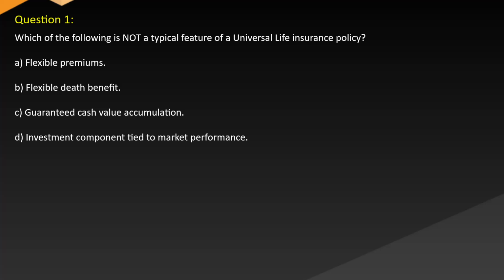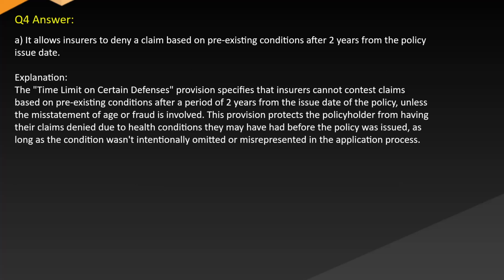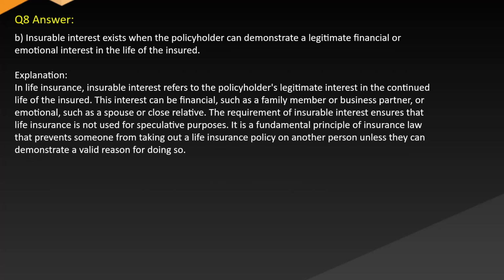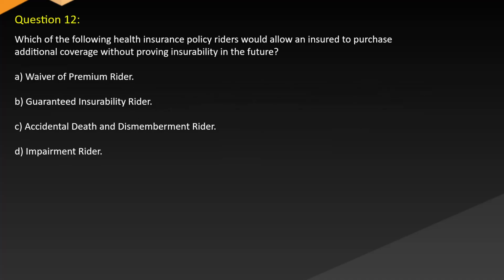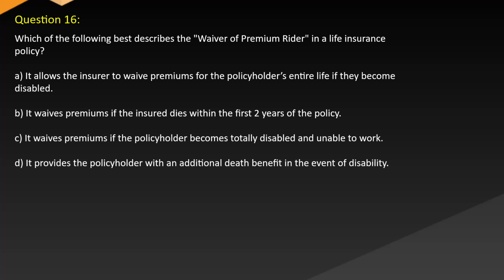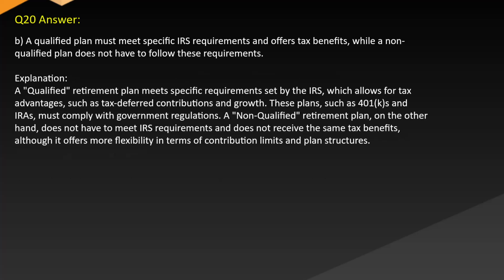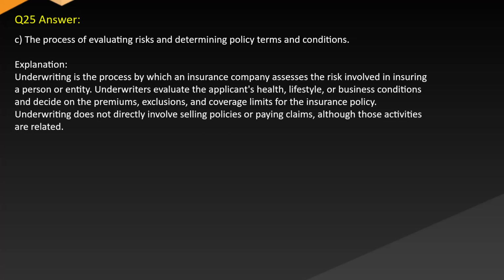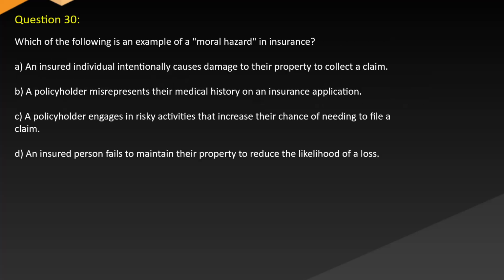Hawaii Insurance Producer License Exam Free Practice Questions